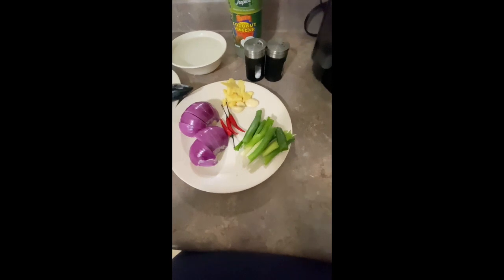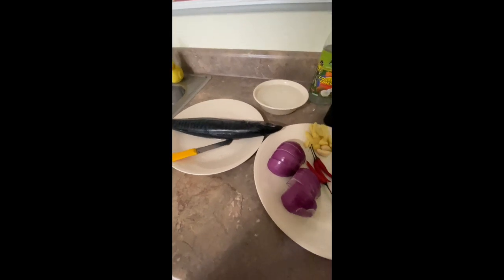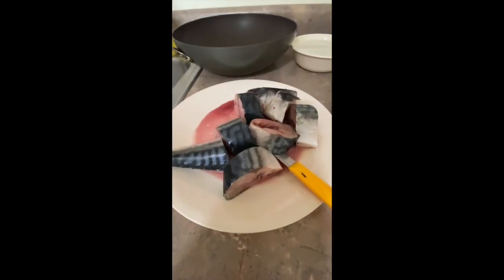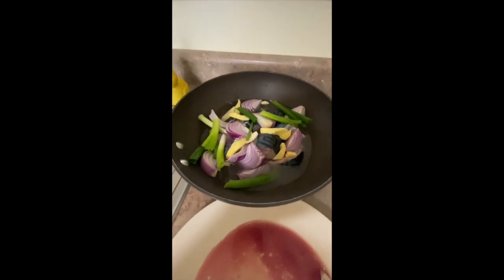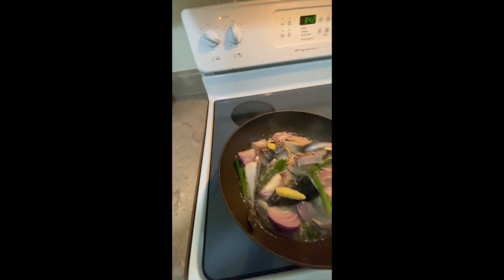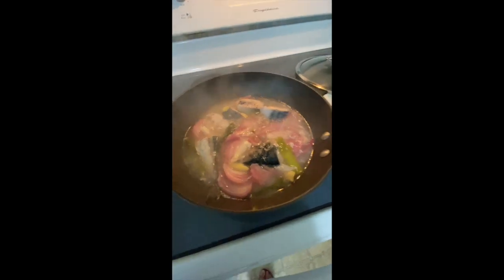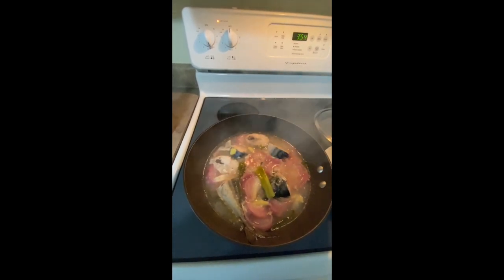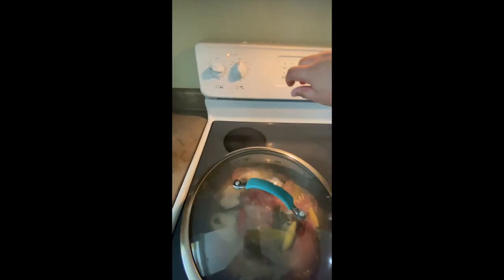Inun-onan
This video is about making enough Inun-onan for a week.